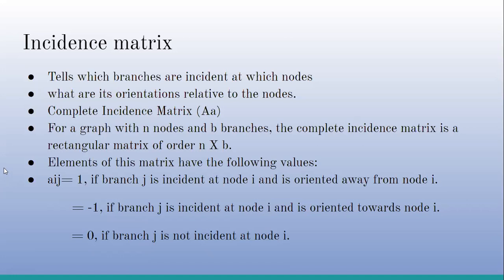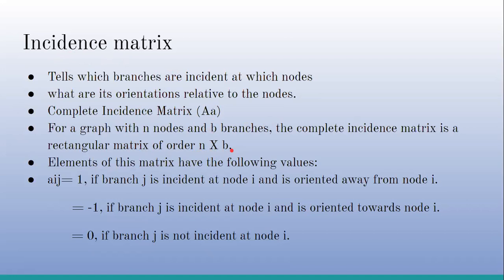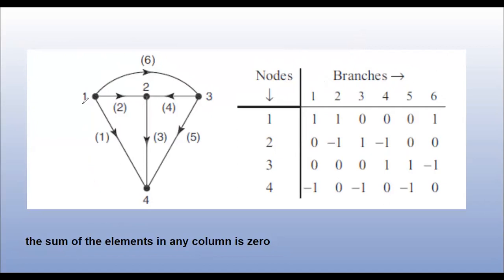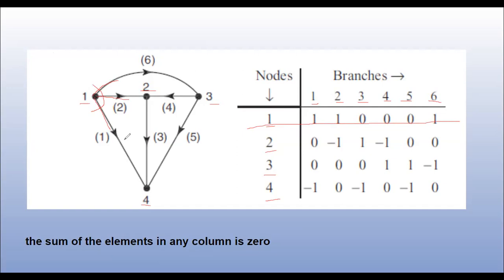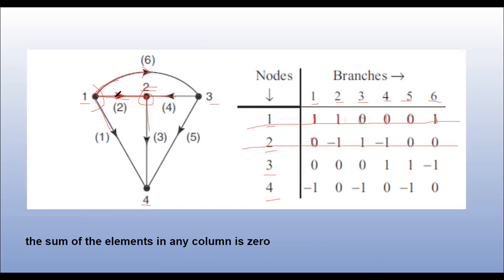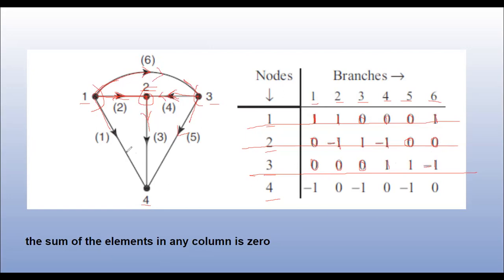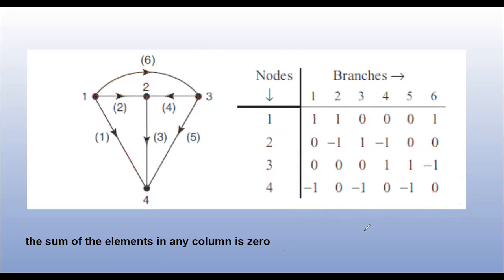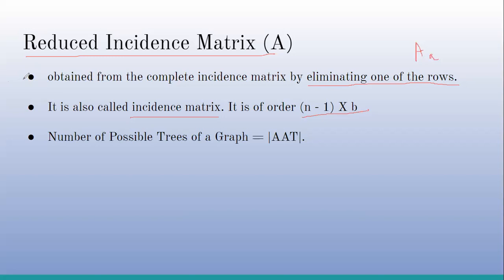Incidence matrix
This video explains the meaning of incidence matrix with respect to a given graph and how to write the incidence matrix for a given graph